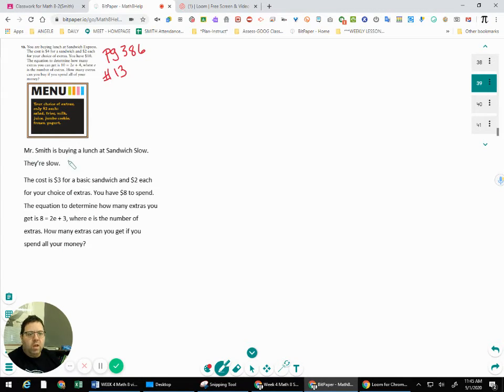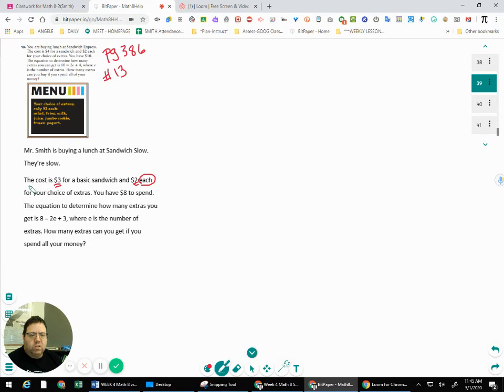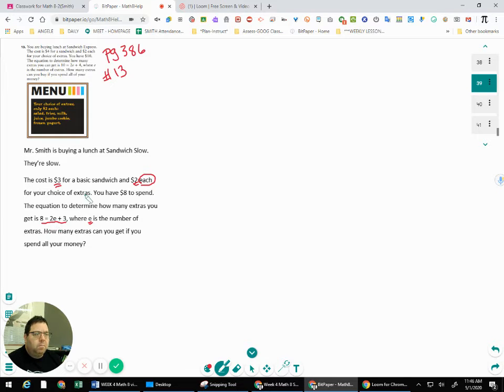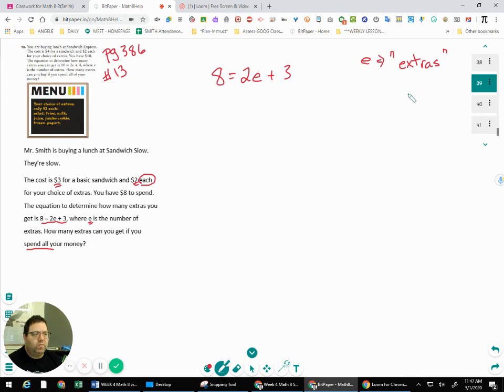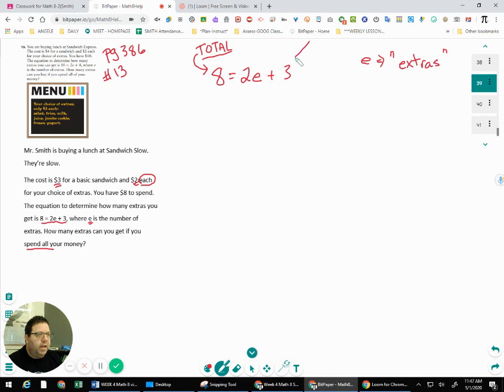Week 4 Math 8 pg 386 q13 part 1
Intended audience: Grade 8 students @ DDM school.

Anyone math student using MathLinks textbook.